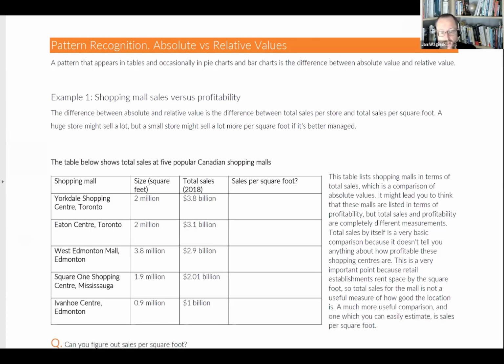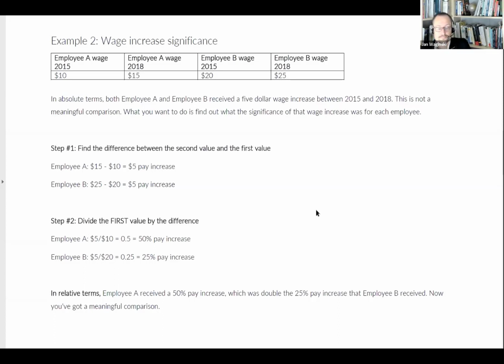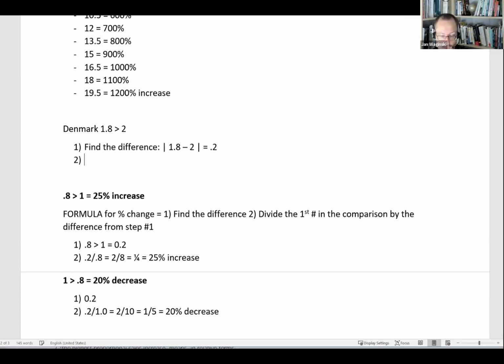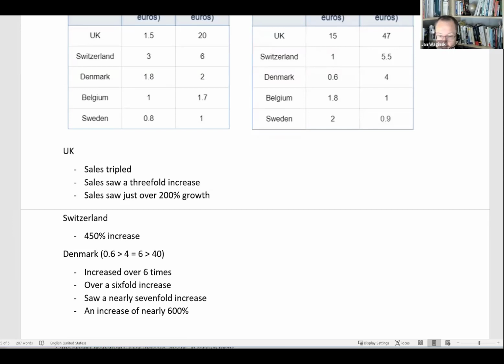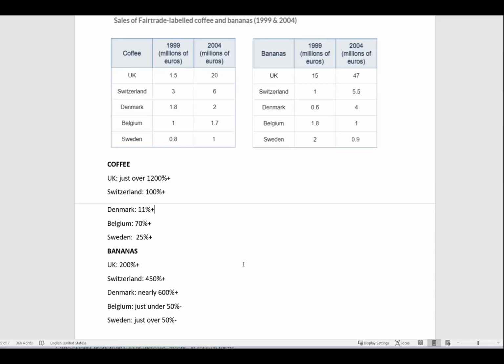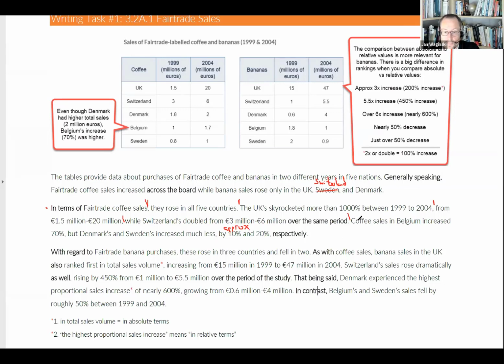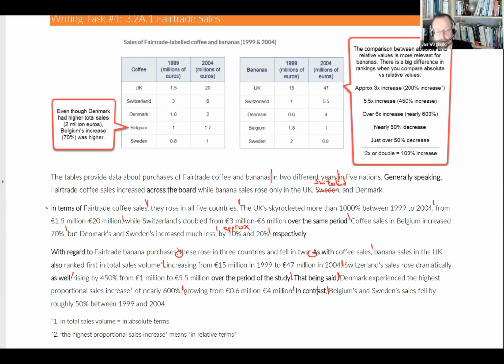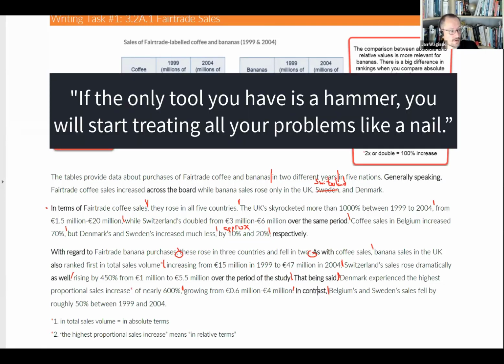IELTS Writing Task 1 Academic - Absolute and Relative Values - Table - Fairtrade Sales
If you wish to take this course privately or want 1-1 IELTS coaching by a former examiner and certified teacher with over 20 years of academic English training experience, I'll help you crack the code on Band 7!

In this class, we went over how to make meaningful comparisons on Writing Task #1. An opportunity that frequently appears on this task is to discuss the difference between absolute and relative values, and we saw how this applies to a table: Fairtrade Sales of Coffee and Bananas.

We went through a powerful technique for learning how to write on your own, and talked about the importance of reading aloud in the process of learning how to write. The discussion then moved to what oral fluency means on IELTS (it has very little to do with accent), and how learning to write is sped up by engaging as many senses as possible.

00:00:00 Absolute vs relative values – how to make meaningful comparisons
00:15:20 Prompt analysis and how to calculate percentage differences
01:00:00 Band 9 model analysis
01:06:00 The writing training process explained in detail (this discussion continues at 01:26:00)
01:10:00 The important of reading out loud
01:10:30 A discussion about oral fluency and on what, specifically, pronunciation means on IELTS – stress timed vs syllable timed speech
01:25:00 Reading aloud and sentence structure grammar
01:26:00 The writing process – continued
01:40:00 The importance of listening in learning a language